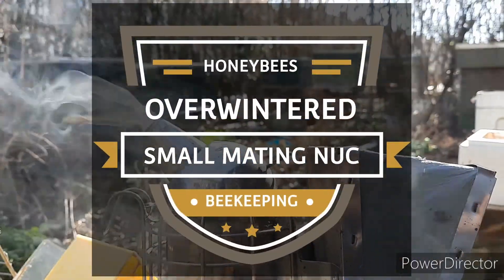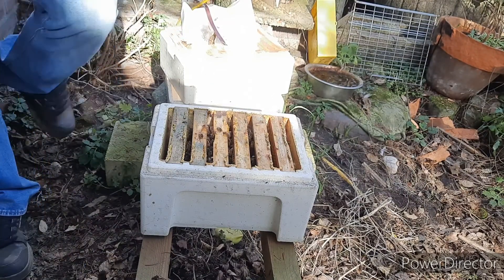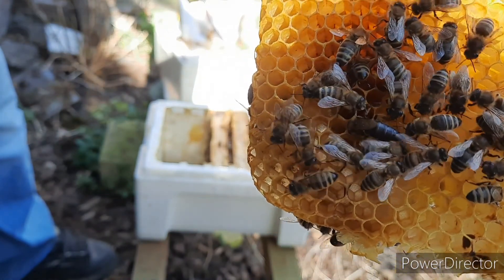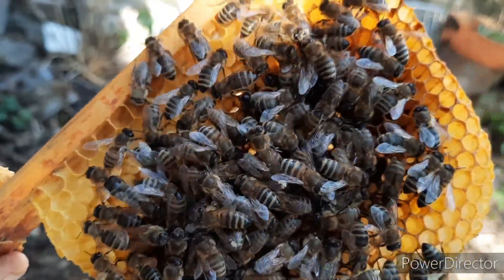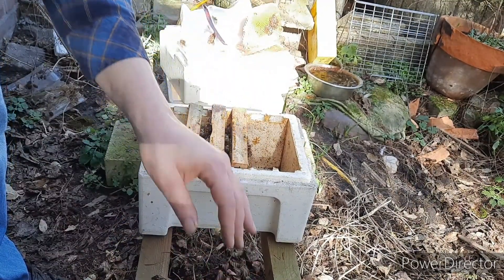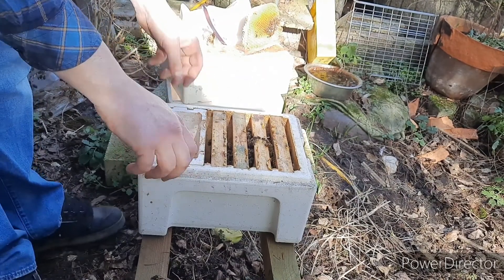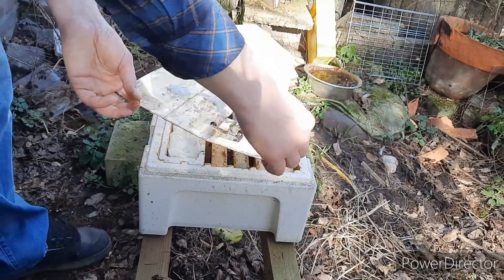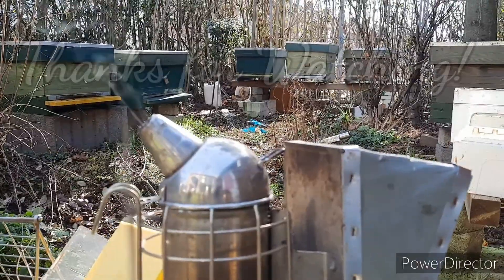Smallest honey bee colony I ever overwintered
I wanted to know how small a honey bee colony i could get to survive the winter without any problems. So i used a Kieler mating nuc that was used for the honeybee queen artificial insemination proces. After the queen started laying eggs and had nice worker brood i removed the queen and i let the remaining bees raise there own emergency queen. I wintered them as i would do any other hive and i treated them with the oxalic drip method in winter. I gave them some extra food as the could use some. Now is the time to see if they made it. It can be very usefull as we can keep extra queens through the winter with little space needed.

Chapters:
00:00 Honeybees and Orchid welcome
00:09 Winter in a Kieler.
00:34 Bee colony history
00:55 Small bee hive inspection
01:46 Her majesty the honey bee queen
02:33 very easy going bees
03:33 rearranging honeycomb frames
06:09 Thank you